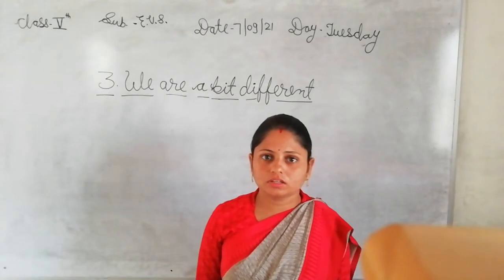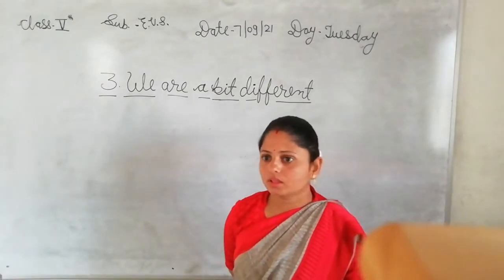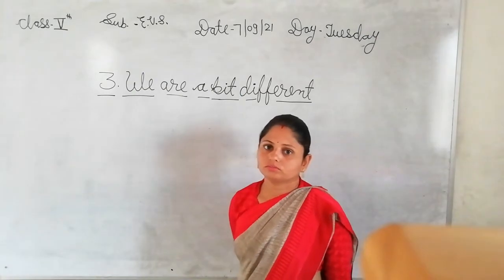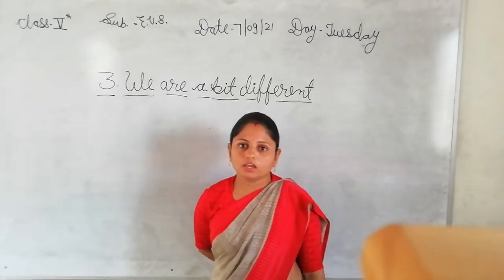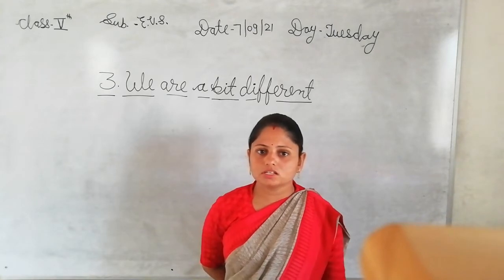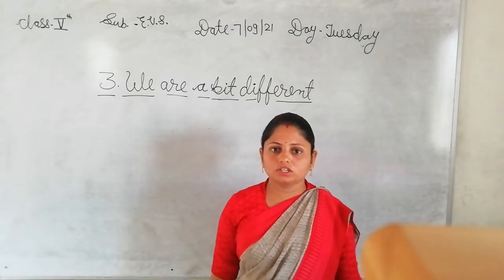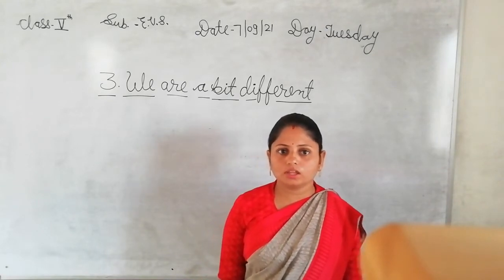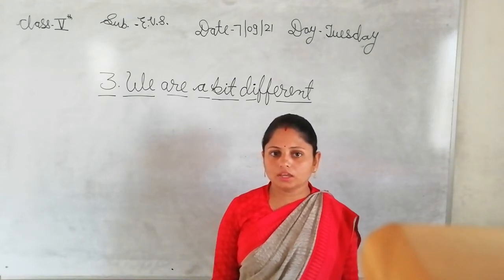ABHINAV PUBLIC SECONDARY SCHOOL | Class 5th | E.V.S | 07-09-2021